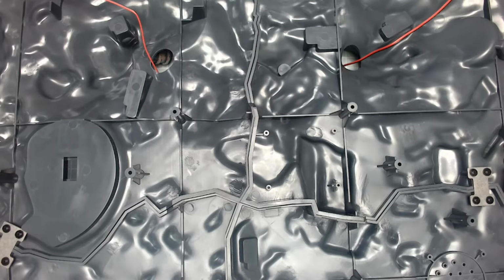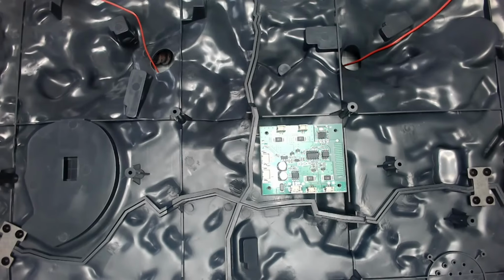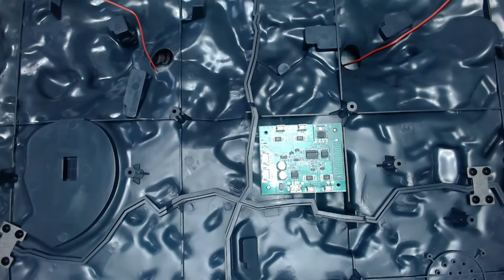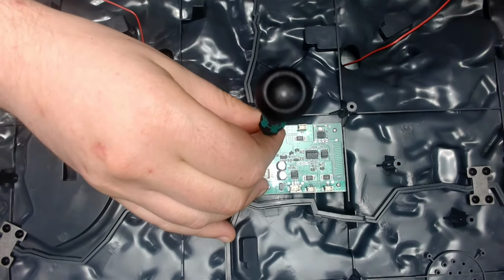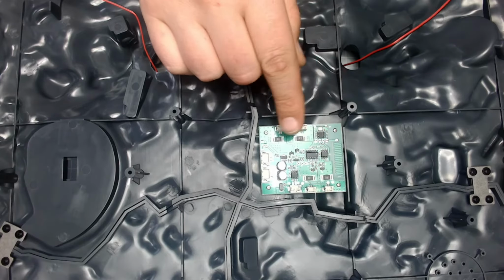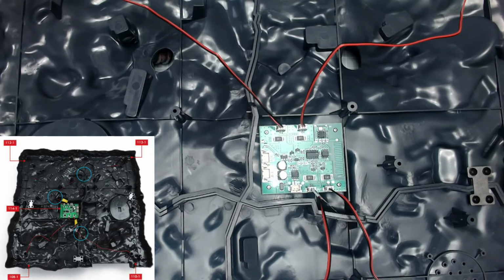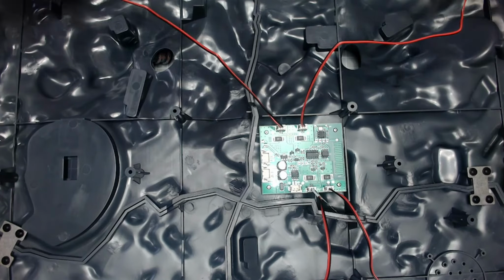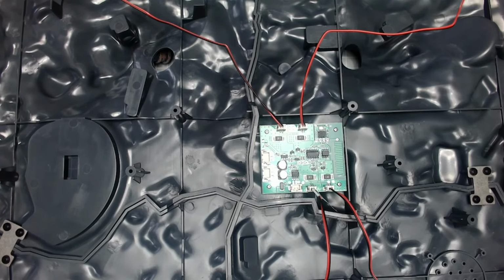Build The Terminator Issue 114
Build The Terminator Issue 114 Attach A Circuit Board And Plug In The Search Lights

/mark.modz.714